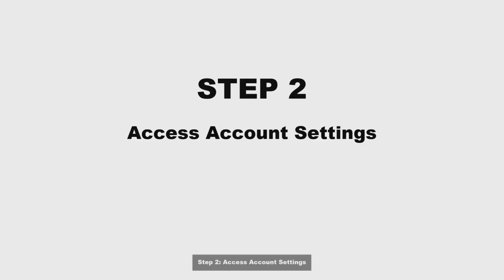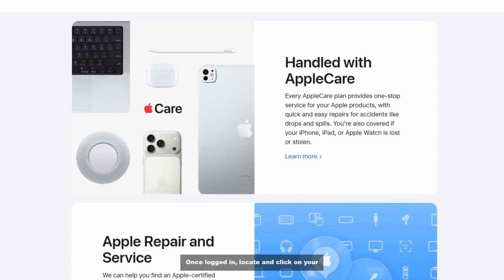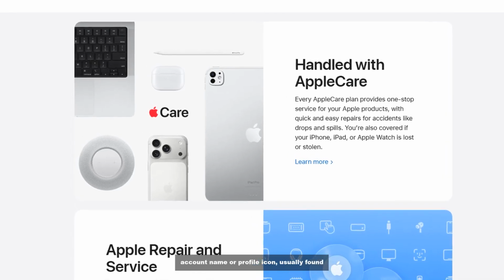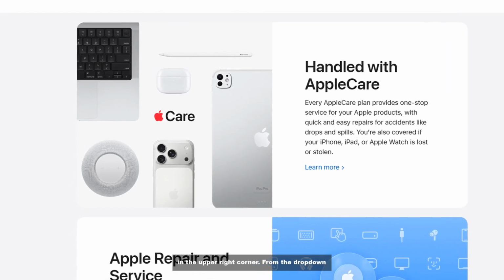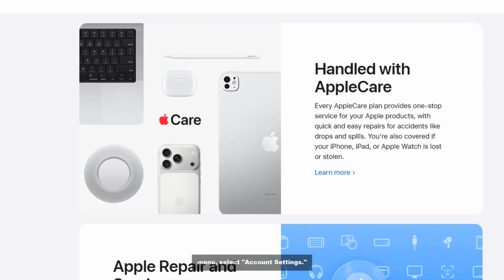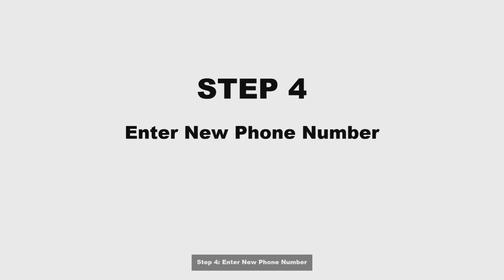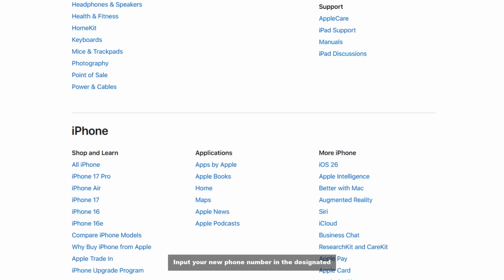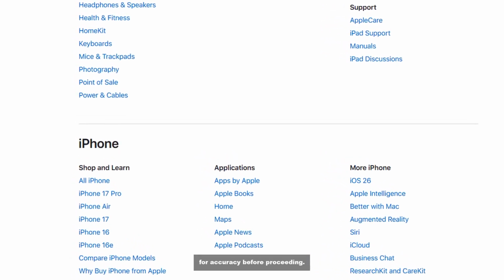How To Change The Phone Number On Your iCloud Account 2026 (QUICK FIX)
In this video, we will show you how to change the phone number on your iCloud account in 2026 with a quick fix. Whether you're using an iPhone or another Apple device, this guide will help you update your information easily.